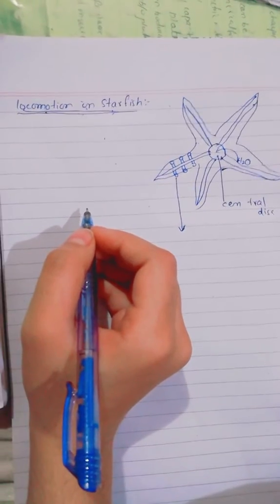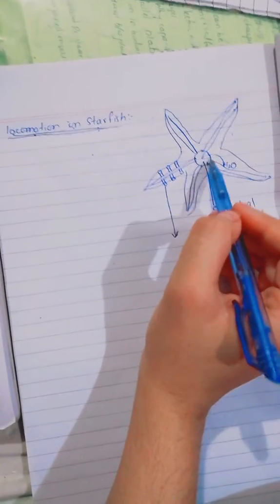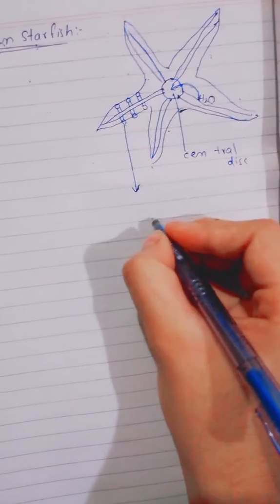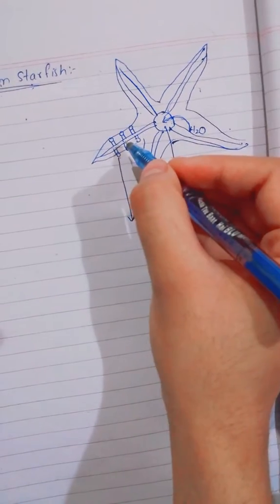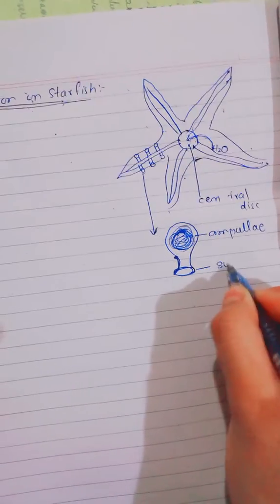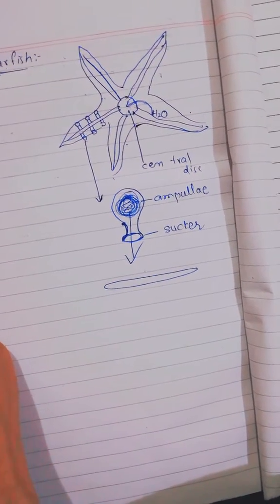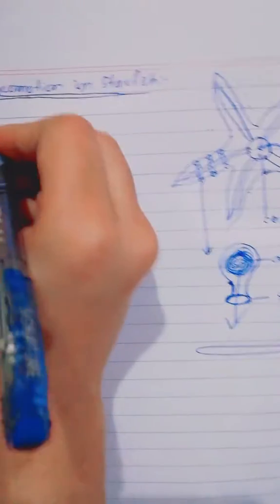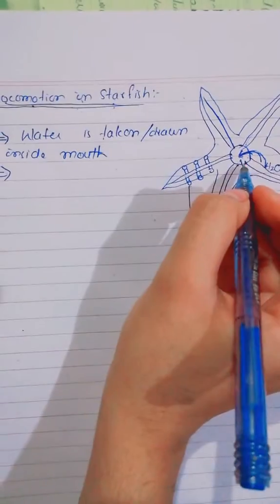Locomotion in star fish